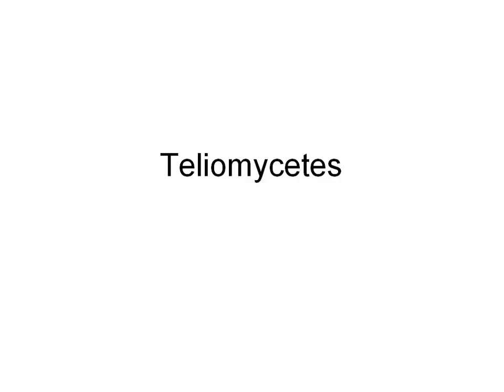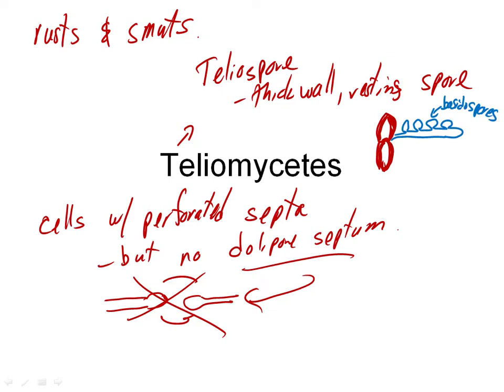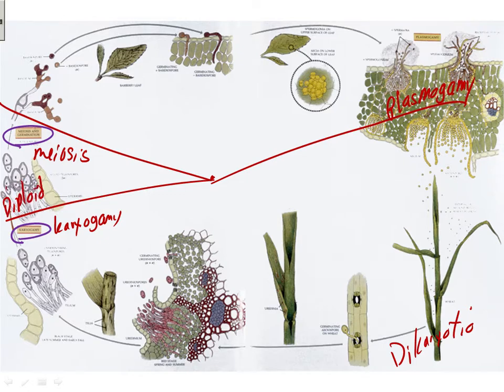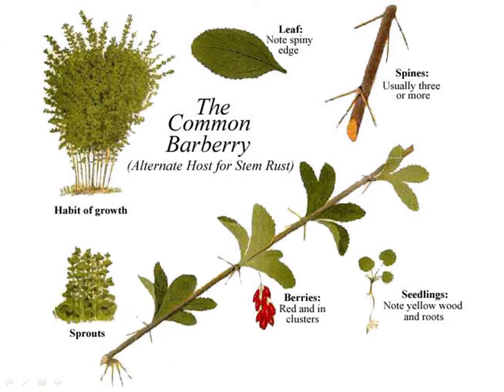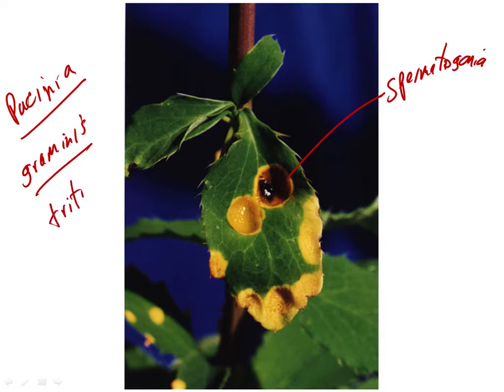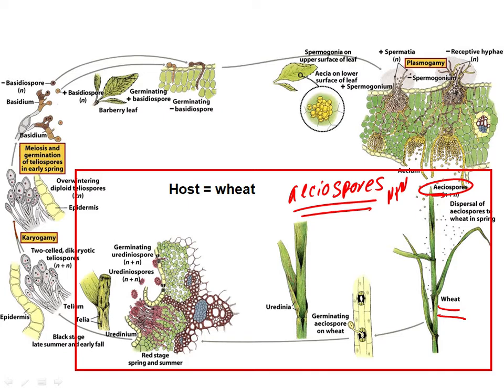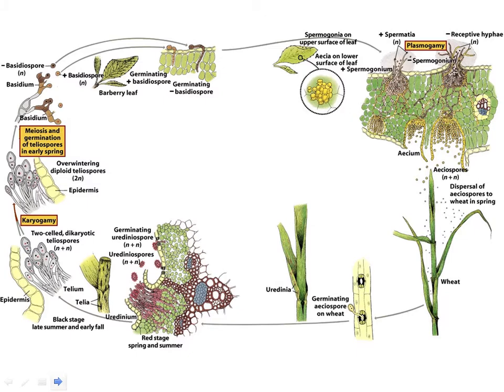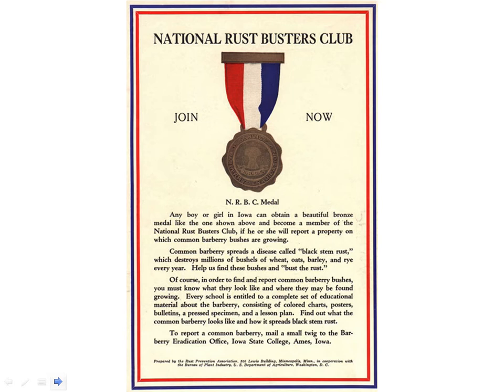13 Teliomycetes of Basidiomycota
Start: 0:00
Life cycle, first look: 4:00
Barberry, the alternative host: 10:02
Life cycle-basidiospores infect Barberry: 13:29
Spermatogonia & receptive hyphae on Barberry: 17:00
Aecia primordia on Barberry: 21:25
Aecia on Barberry leaf: 27:40
Aeciospores shed and land on Wheat: 29:47
Urediniospores and the reinfection cycle on Wheat: 30:24
Teliospore formation in the fall: 35:45
Karyogomy in the teliospores: 37:30
Urediniospores: 37:50
Telia and teliospores: 40:50
Rust Busters: 44:11
Draw the life cycle: 47:30